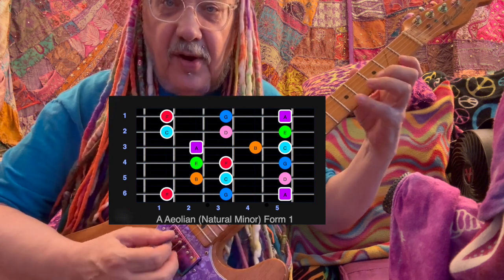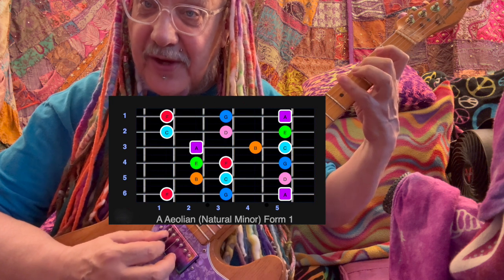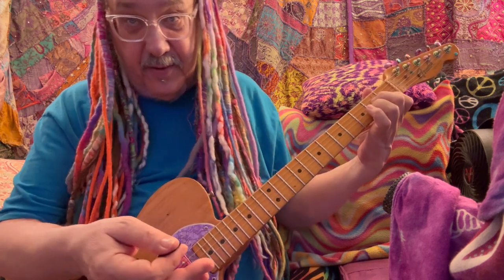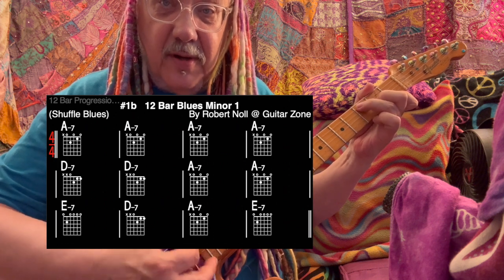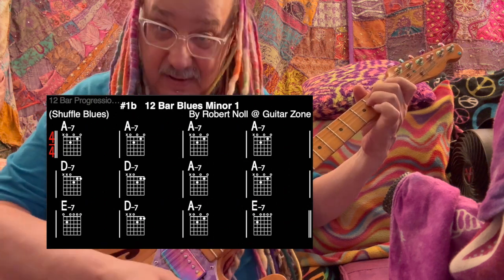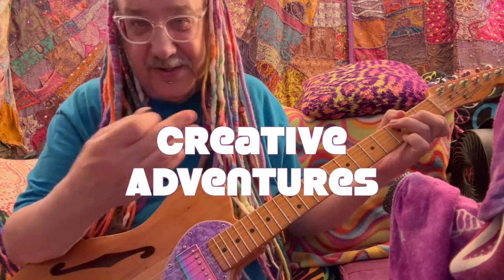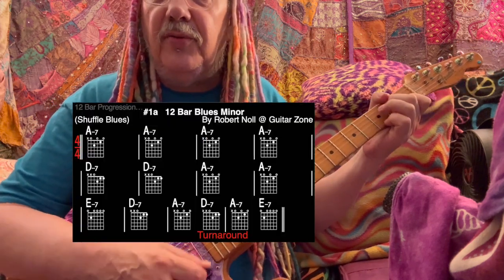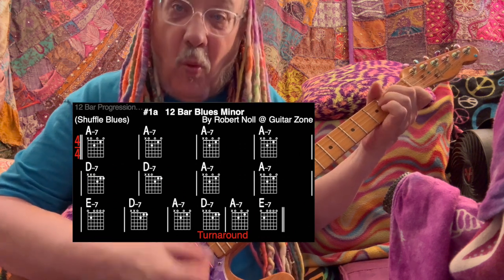Adventure Of Minor 7ths Open Chords + ?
This adventure covers the basics of chord analysis, including the basics of the Trilogy, Creative rhythms, and chord explorations. It also includes a mystery surprise Minor Shuffle.